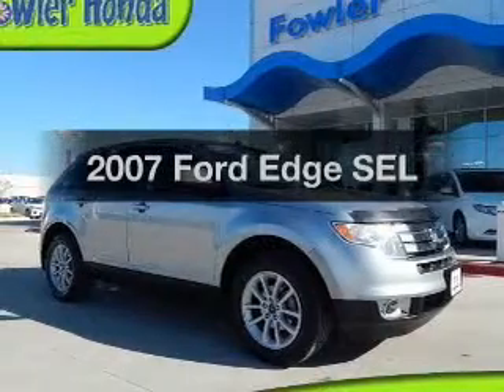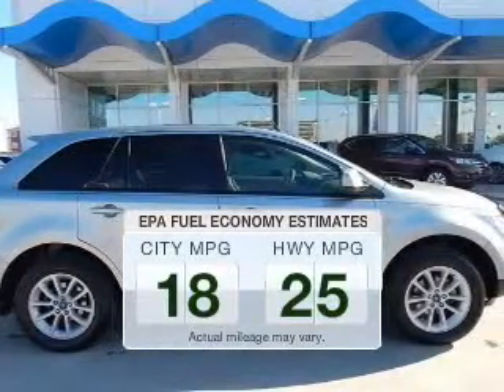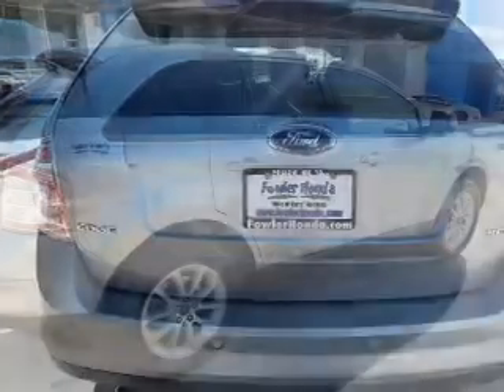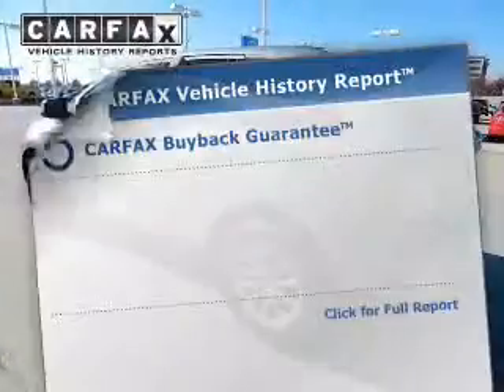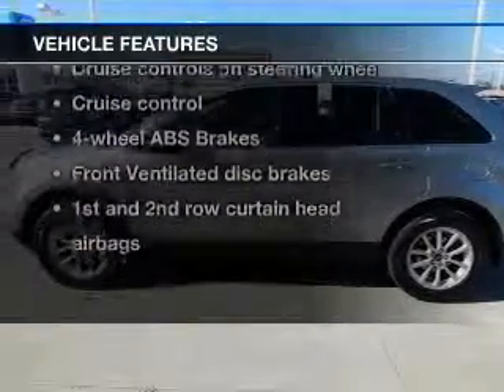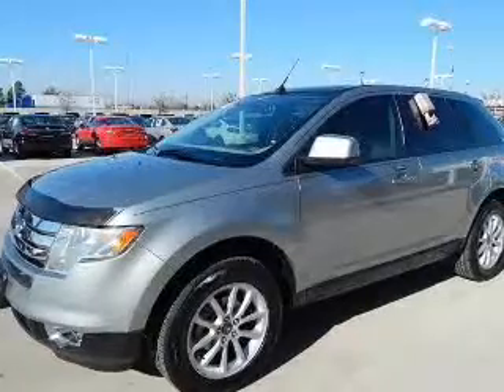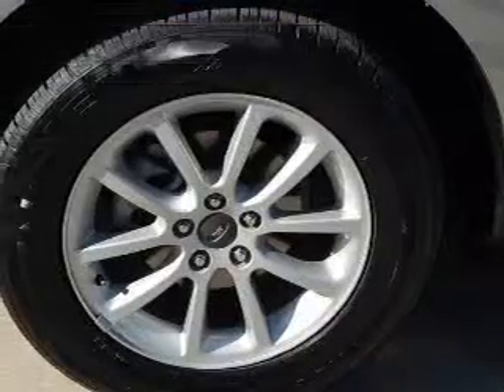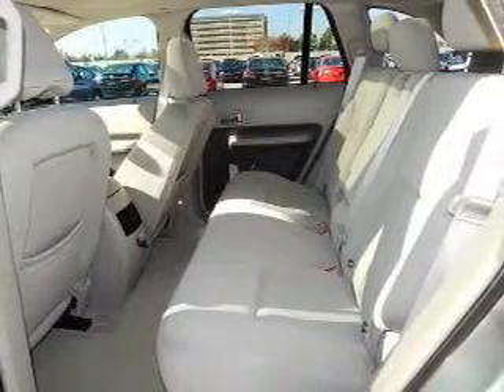2007 Ford Edge - Norman OK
Year: 2007
Make: Ford
Model: Edge
Trim: SEL
Engine: 3.5 liter 6 cylinder 24 valve
Transmission: 6-Speed Automatic
Color: Gray
Mileage: 73409
Address:
955 Interstate Dr.